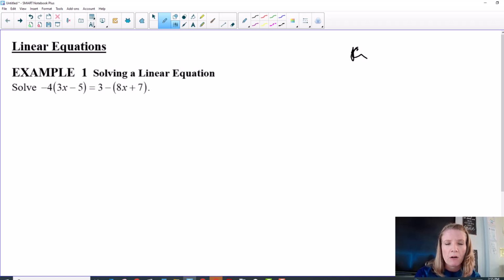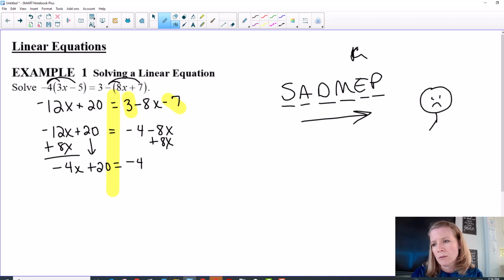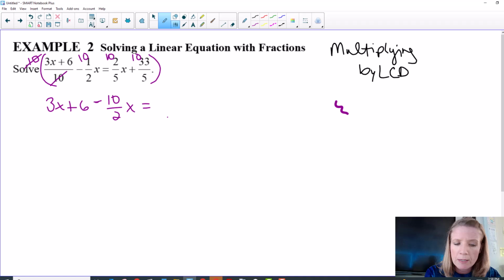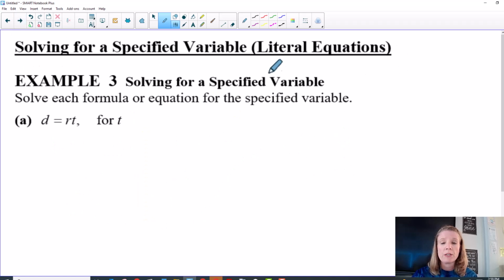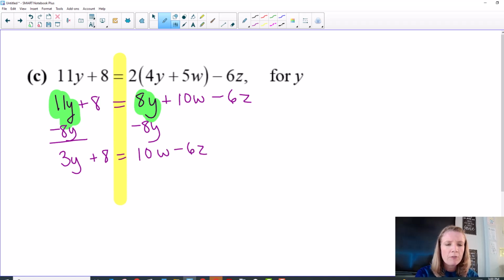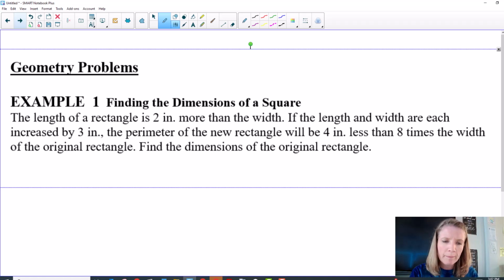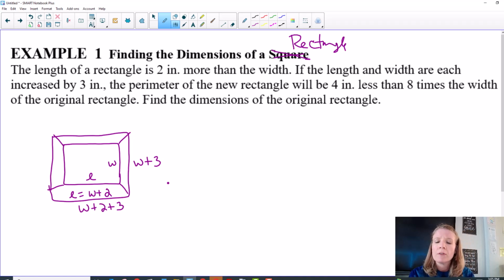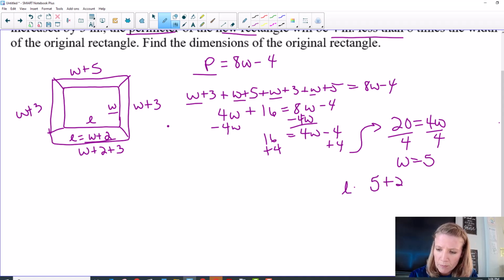Math 121: 1.1-1.2 Solving Linear and Literal Equations